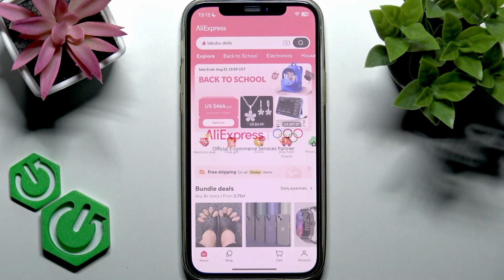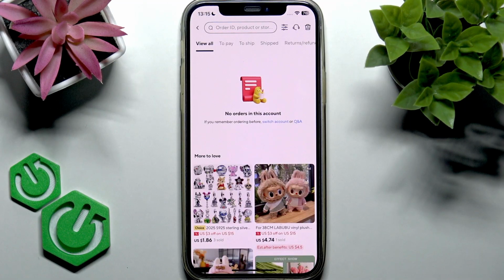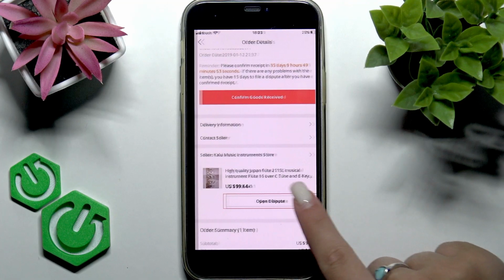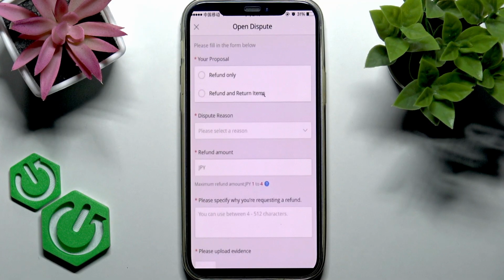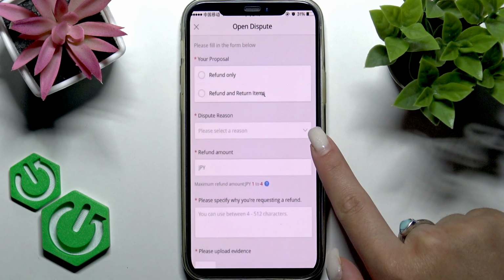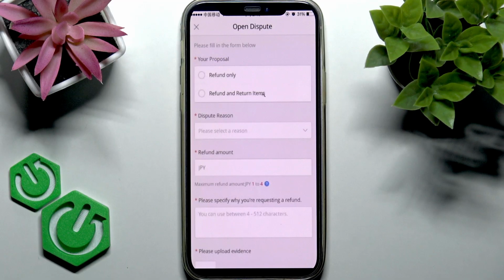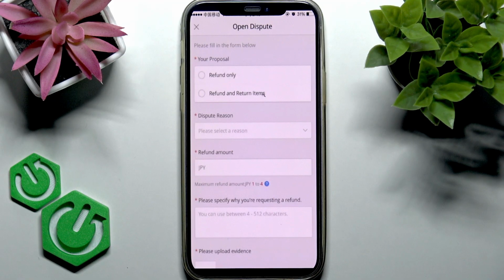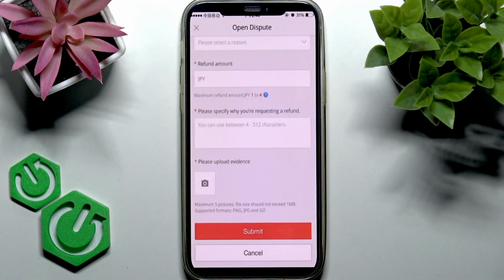How To Start A Dispute On AliExpress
If you have a problem with your order on AliExpress, such as a package that never arrived, an item that is damaged, fake, missing parts, or does not match the description, you can start a dispute directly in the AliExpress app. In this video, we show you step-by-step how to open a dispute on AliExpress, choose between refund options, select the dispute reason, enter the refund amount, explain your issue, and upload evidence like photos or screenshots. Learn how to use the AliExpress dispute process to get your money back or return an item if needed. This guide will help you understand when and how to start a dispute on AliExpress, making sure you know exactly what to do if your order goes wrong.

How to request a refund on AliExpress for a damaged or missing item?
Where is the open dispute button in the AliExpress app?

0:00 Introduction and when to start a dispute
0:18 Opening the AliExpress app and finding your order
0:35 Selecting the order and opening dispute details
0:49 Choosing refund or refund & return options
1:09 Selecting dispute reason and entering refund amount
1:32 Explaining your issue and uploading evidence
2:03 Submitting your dispute request